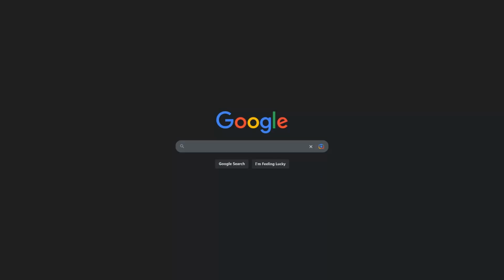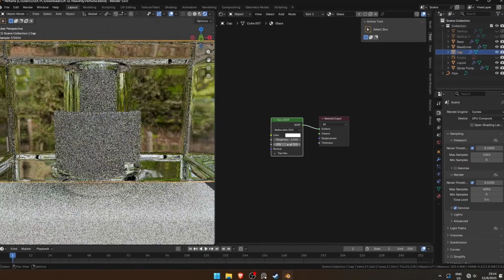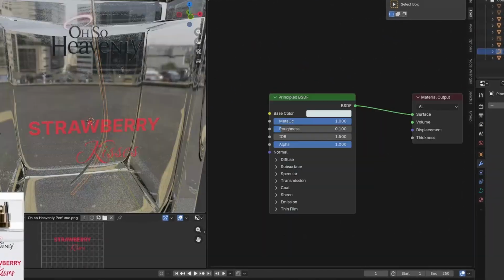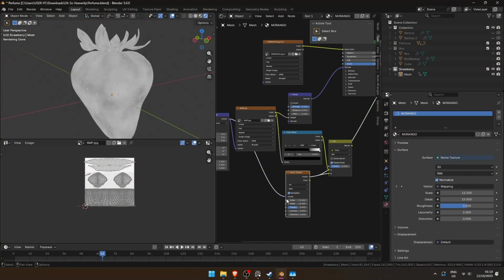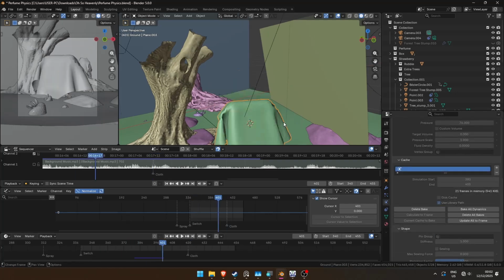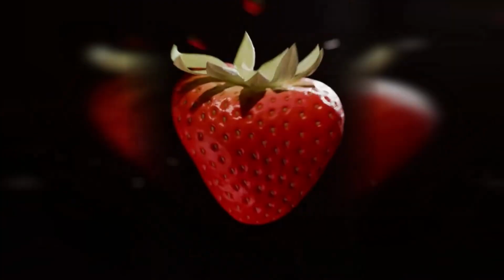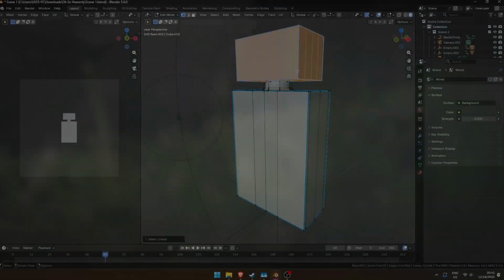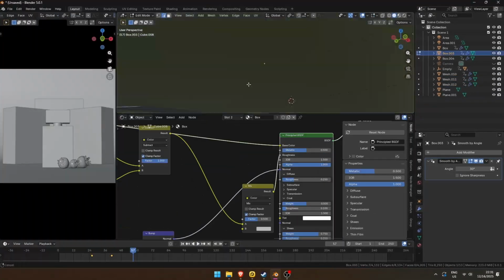Making a Product Animation With ZERO Experience.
I challenged myself to create a full perfume ad for Oh So Heavenly to finally learn product animation, camera work, and sound design. This is not a tutorial; it’s a documentation of the struggle, the wins, and the disastrous cloth simulation that almost ended the project.

If you’re also learning Blender, sound design, or just struggling with creative burnout, stick around. We’re all figuring it out together.

Software Used:
3D Modeling/Animation: Blender
Mockups/Labels: Figma
Sound/Music: FL Studio (I had no idea what I was doing)
Voice: Google's AI Labs
Compositing: Photoshop
Video Editing: DaVinci Resolve

Chapters:
0:00 – Intro & Project Goals
0:43 – Disclaimer
0:53 – Day 1 - Concept & References
1:24 – Building the Assets
2:10 – Shader Struggle
2:52 – Day 2 - Modeling & Texturing
3:30 – Sound Design Hell
4:14 – Finding the Voice
4:49 – Day 3 - Animation Begins
5:55 – Day 4 - Cloth Disaster
7:41 – Day 5 - Accidental Wins
8:26 – Day 6 & 7 - Final Touches
8:44 – Grind & Glitches
9:23 – Final Review & Lessons